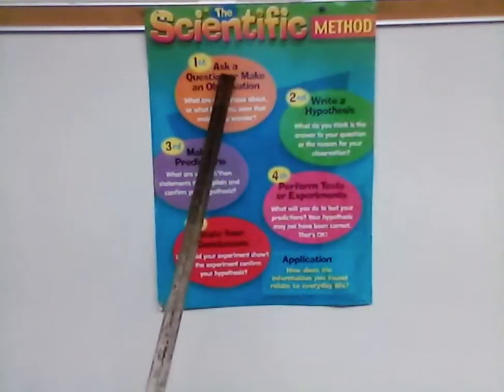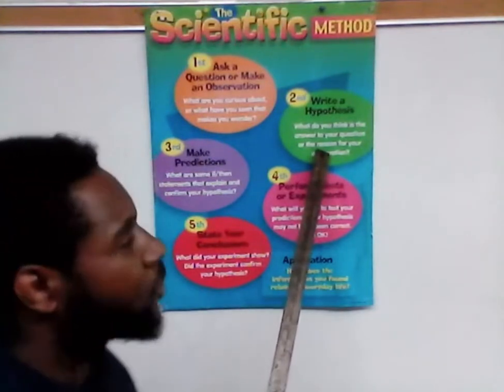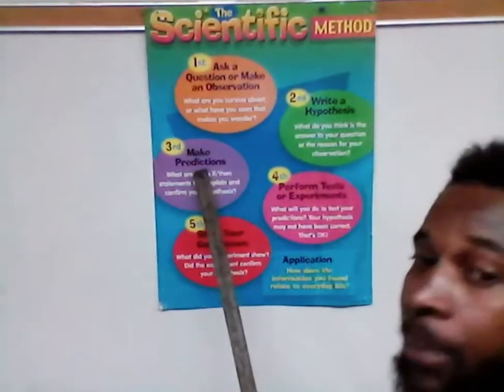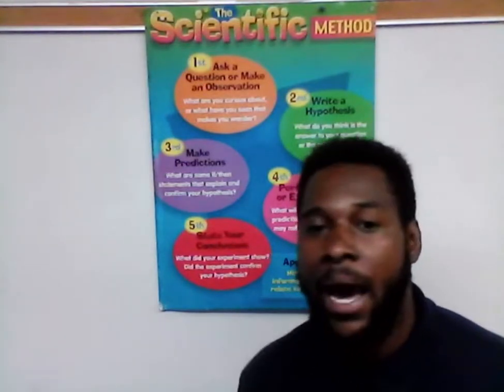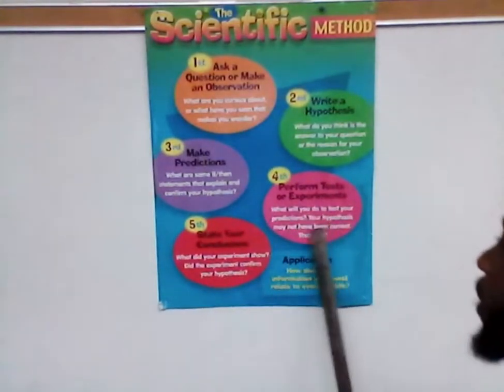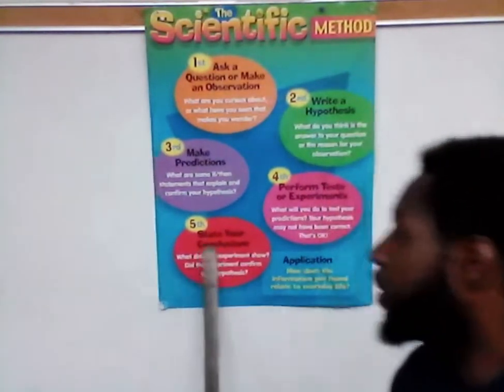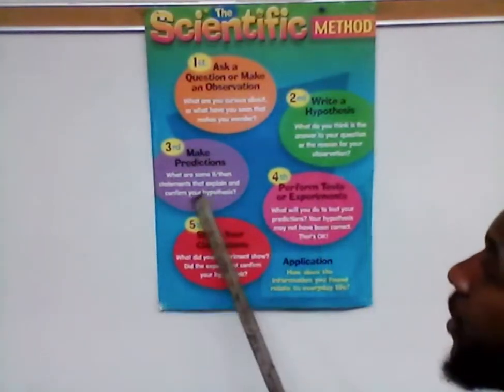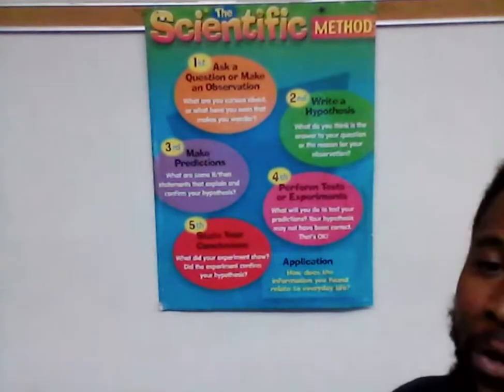What do Scientists do?